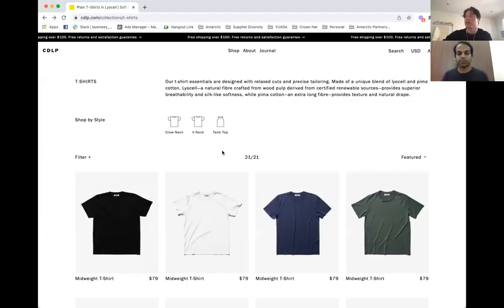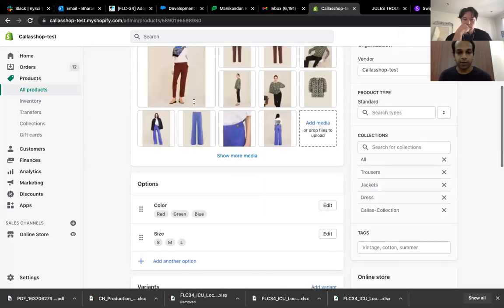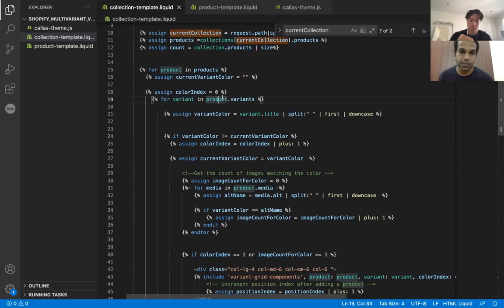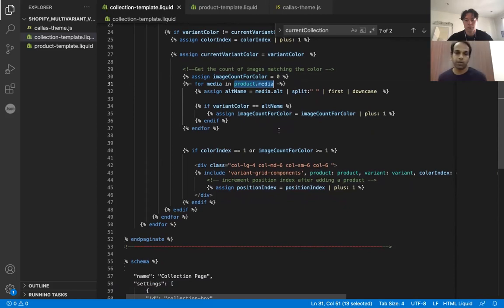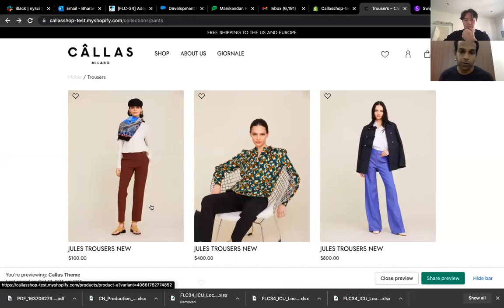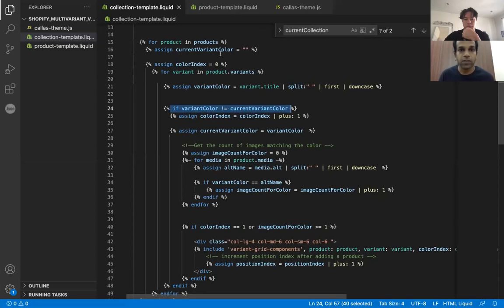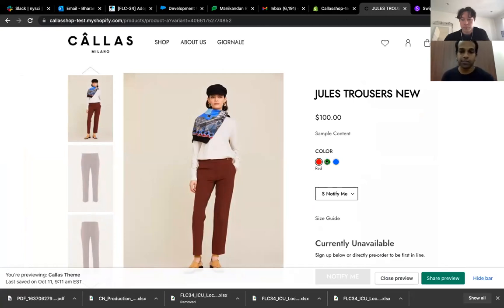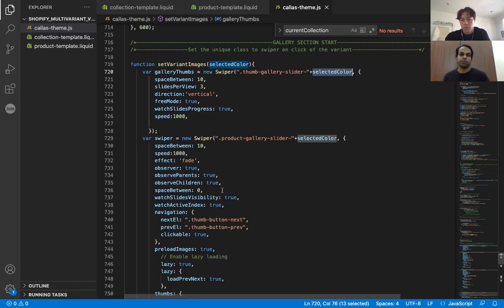How to show multiple product variants as separate products on a collection page in Shopify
We’ve had a lot of clients and customers ask how to show multiple product variants within a Shopify collection page. Unfortunately this functionality is not native (or easy) within Shopify. Within this video we’ll show you how to set up your Shopify store to show multiple variants on your collection pages, each requires code changes but hopefully this video can point you in a direction.

The steps to show multiple variants of a product on a Shopify Collection page shown in this video are:

1. Categorize images based on color using alt text
2. Make sure variants are added to the product
3. Modify Collection Template file to display the variants in the collection page
4. Modify Product Template file to make changes to the product detail page
5. Use Swiper.js to add the required image slider functionality
6. Use one Tab/Div for each color. Each Tab/Div will contain the required sliders for that color
7. Display the color swatch based on the available color variants for the product
8. On click of any color on the swatch, initialize the sliders for the selected color, show the corresponding Tab and hide the rest of the Tabs

Featured in this video:
Michael Yuasa - Antarctic Founder and Creative Director
Bharani Natarajan - Antarctic Technical Director

About Antarctic:
Antarctic is an independent full-service digital agency located in New York City. Our focus over the past decade at Antarctic has been helping develop and evolve direct-to-consumer ecommerce brands and nonprofits with innovative creative, digital, and marketing solutions, Our agency focuses on building in Shopify, Salesforce and Craft CMS.